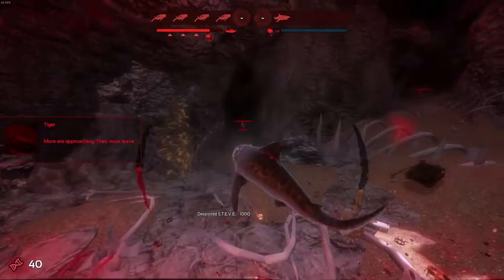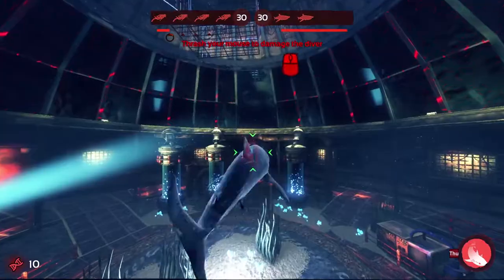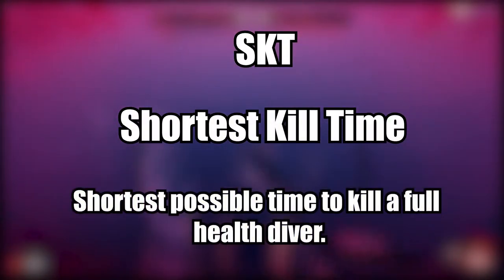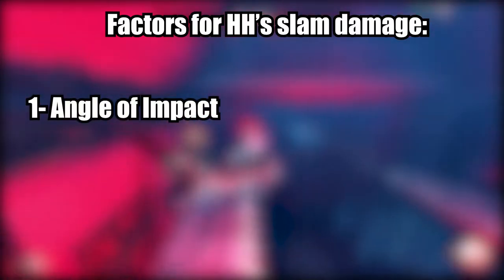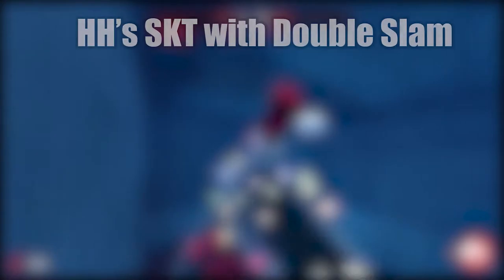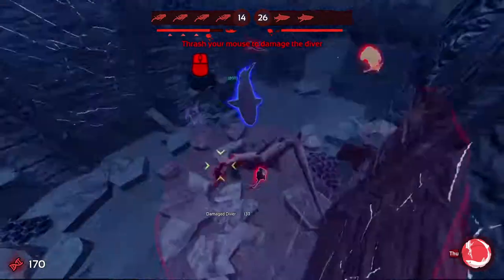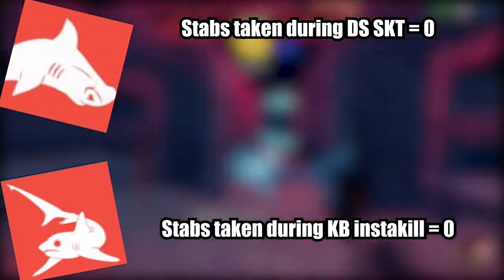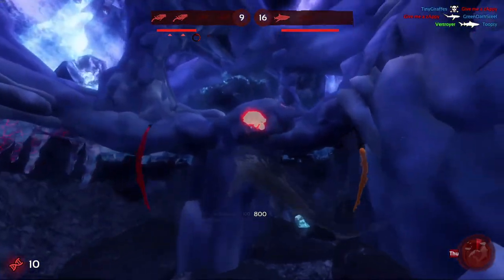[Sharking 101] Thrashing and Shark Damage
There you go, see you next decade.

idk what to write here. Pro cuntent creator btw